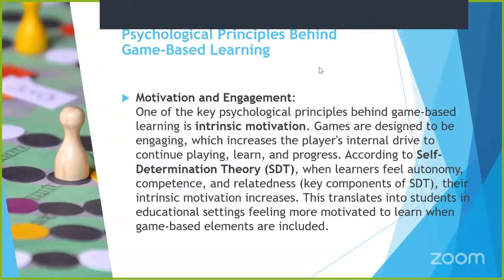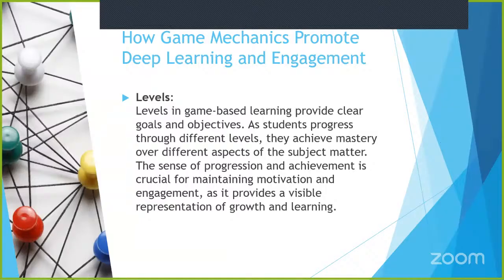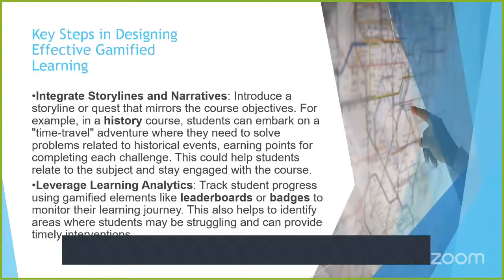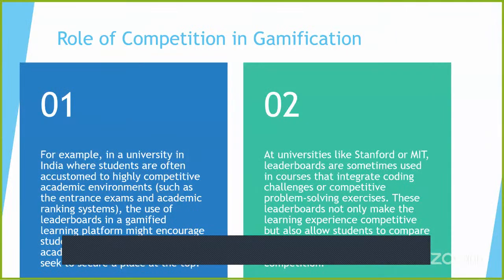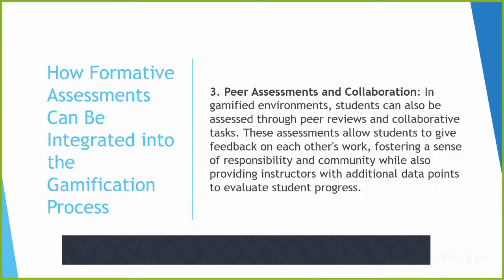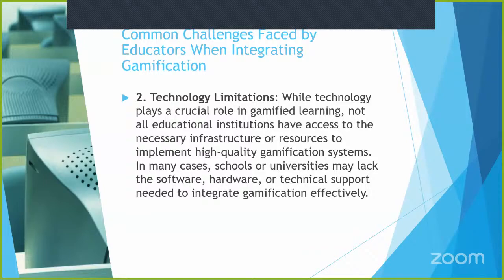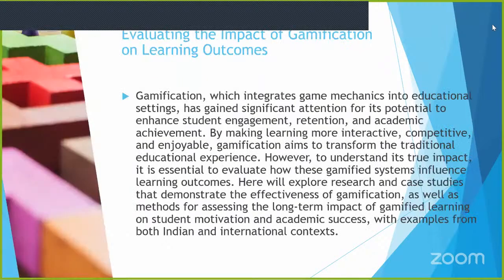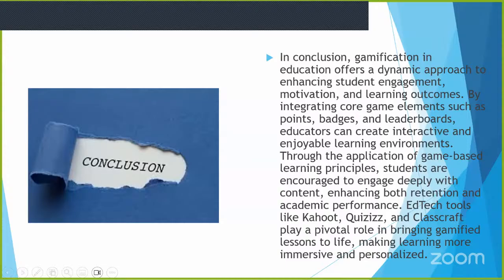National FDP Day 7